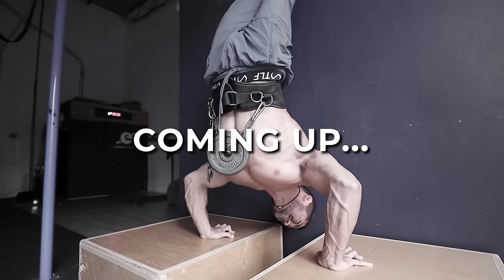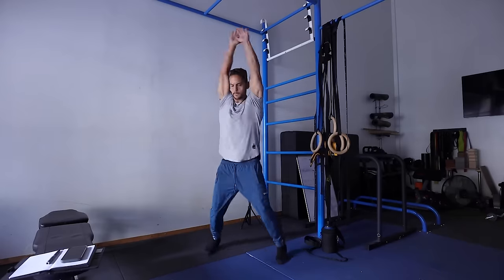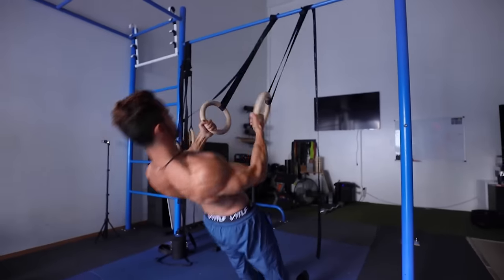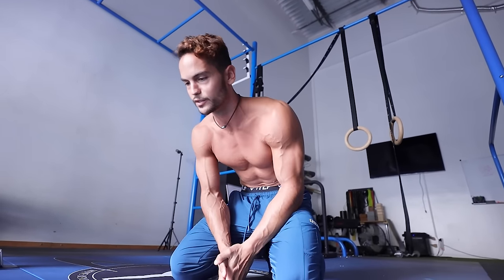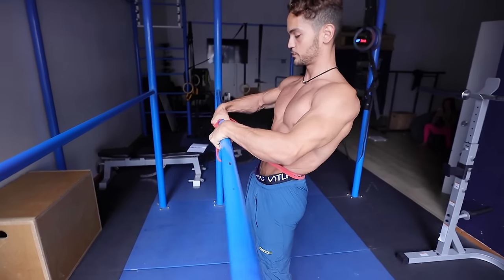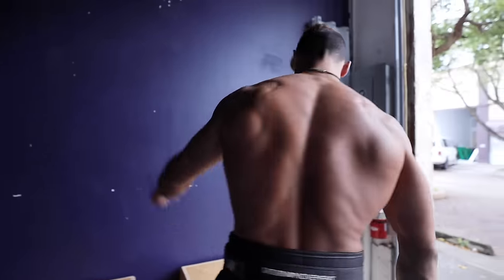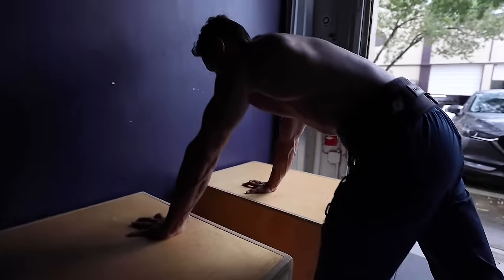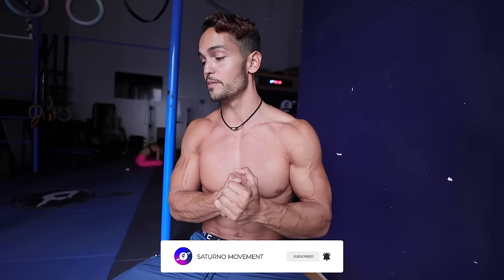Front Lever + Push Workout | Training Vlog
📖 CHAPTERS:

(00:00) Intro
(01:55) Warm-Up
(04:25) Exercise #1 - Front Lever Holds
(08:34) Exercise #2 - Front Lever Raises
(11:09) Exercise #3 - Tuck Front Lever Pull-Ups on Rings
(12:32) Exercise #4 - Rows + Top Hold
(16:14) Exercise #5 - BTW Handstand Push-Ups
(20:15) Post-Workout Meal

📱𝙁𝙤𝙡𝙡𝙤𝙬 𝙤𝙪𝙧 𝘿𝙖𝙮 -𝙩𝙤 -𝘿𝙖𝙮 𝙤𝙣 𝙎𝙤𝙘𝙞𝙖𝙡